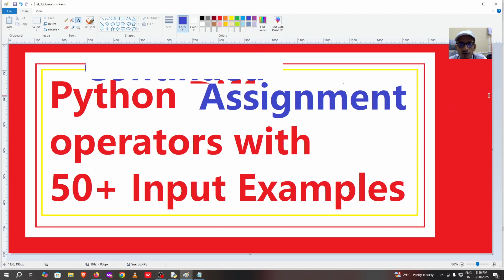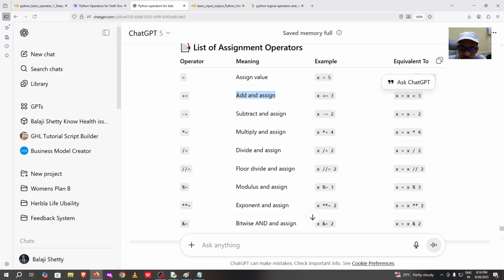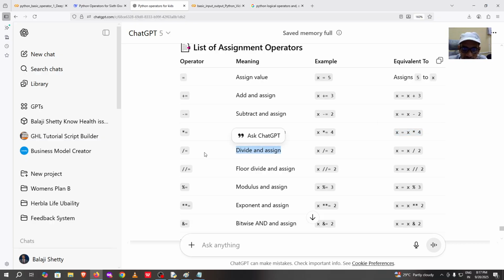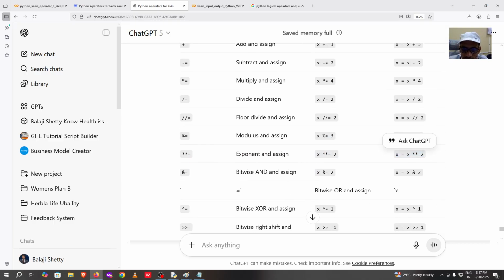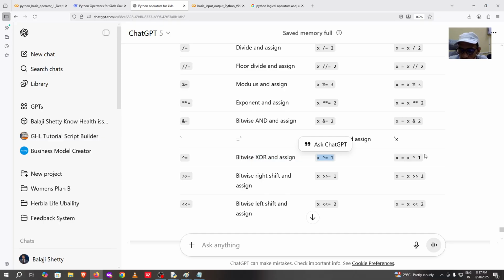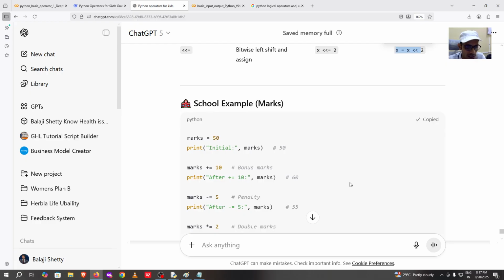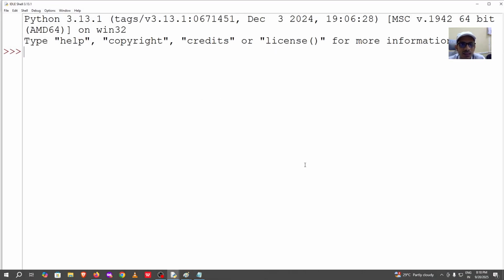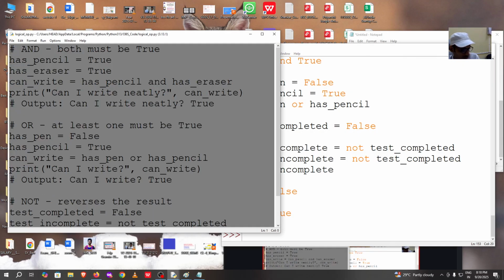V8- Python Assignment Operators introduction in 2 min| =, +=, -=, =, /= and More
Learn Python Assignment Operators in this easy tutorial with live code examples 🚀
Understand how assignment operators work and how to use them in Python programming.

🔥 What you’ll learn in this video:

What are assignment operators in Python?

Basic Assignment (=)